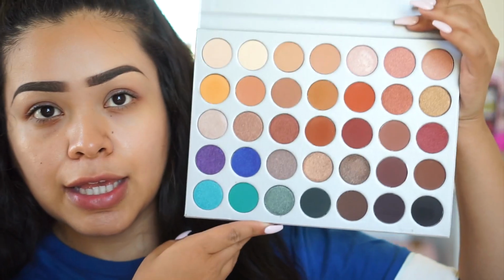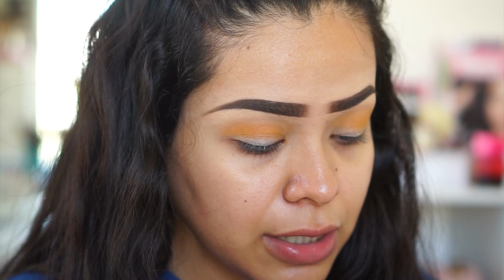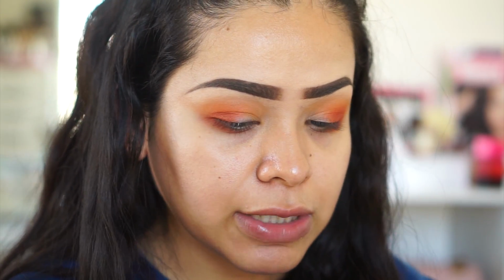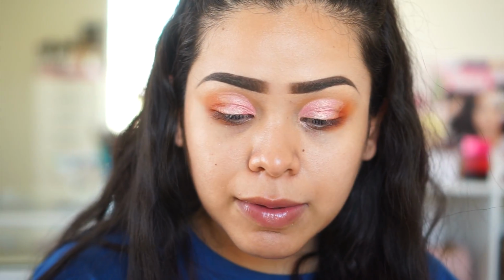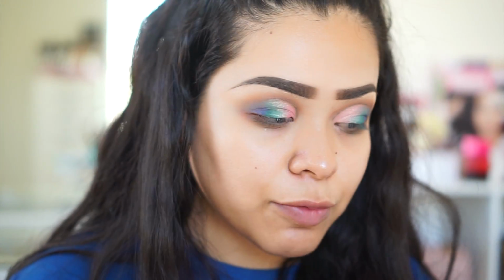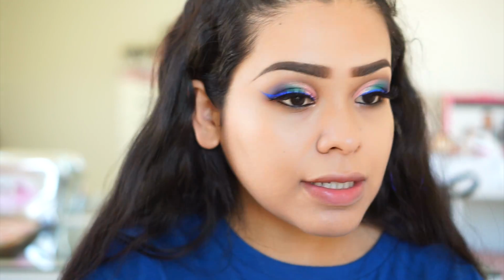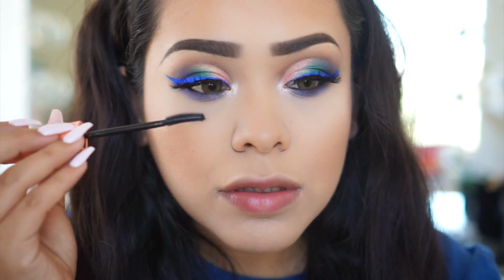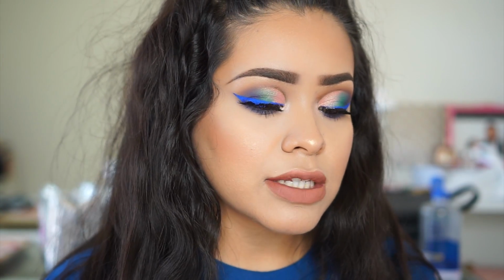Morphe Brushes x Jaclyn Hill Palette | Talk through tutorial 2017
Open this for more 🤗
♡ Stay in touch with me ♡
Instagram.com/Alvajay
Twitter.com/AlvaJvelasco
Munecascloset.com

Hello hello! So this makeup look was all about trying to be colorful with the new Jaclyn Hill x Morphe palette, I hope you guys like it. Tbh it isn't my favorite look I feel I could of done a much better job but it ended up being really fun. Thank you guys for stopping by!!
EDITOR 🌴
Nelson Pereira
E Y E S:
Nyx cosmetics vivid brights liner in vivid sapphire
Benefit cosmetics roller lash
Milani eyeliner in hooked on espresso
Pretty vulgar dip brow in rising arc

F A C E:
Armani beauty pressed fabric in 7.5
Hourglass stick foundation in Sand
Tarte cosmetics light medium shape tape concealer
Kat von d translucent powder
Frankie rose cosmetics contour palette
Frankie rose cosmetics powder in spice
Anastasia beverly hills blush in berry adore "exotic"
Lenses: Premium Hazel by Freestone

L I P S:
Colurpopcosmetics x iluvsarahii 951
Limecrime makeup "Lulu"

Brushes:
Makeupaddictioncosmetics.com
Luxiebeauty.com
Opvhair.com

Any inquiries?

MUSIC ♥
Prod OTT.